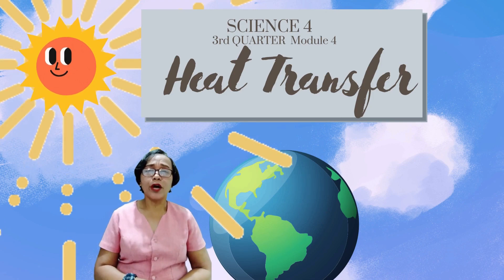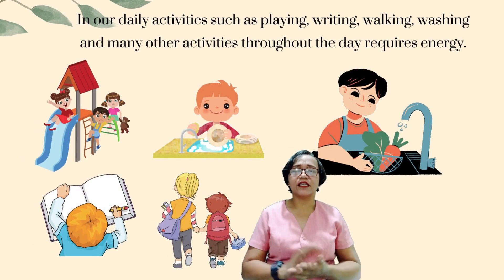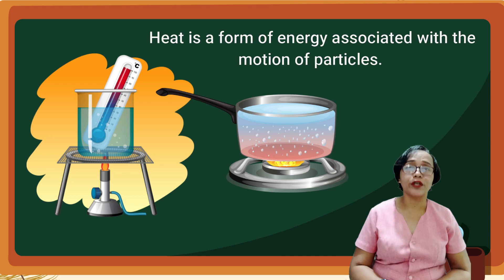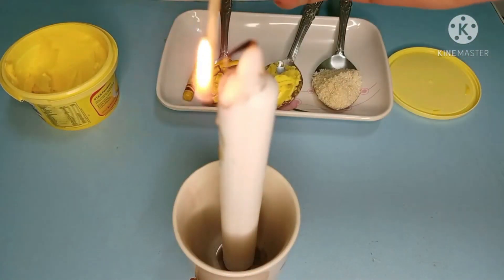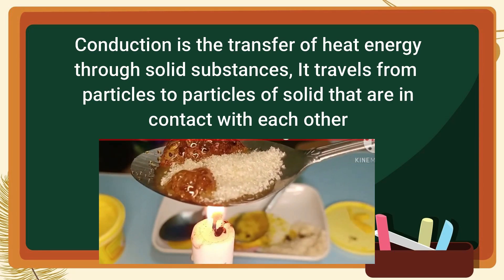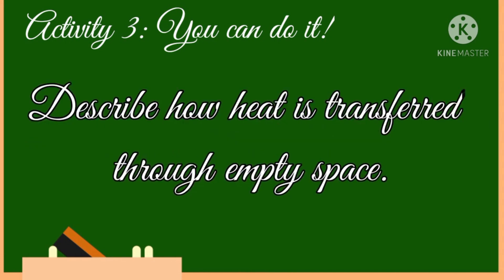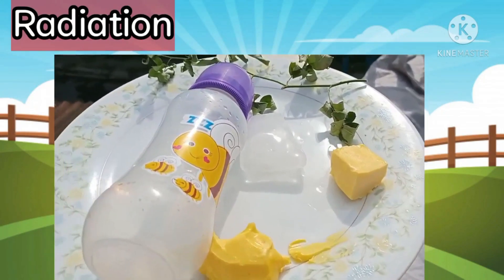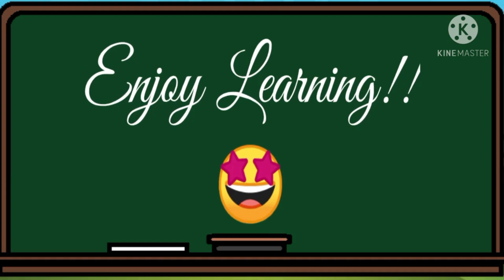SCIENCE 4 | Q3 WEEK4 | HEAT TRANSFER (CONDUCTION, CONVECTION AND RADIATION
Heat is the transfer of energy from objects of different temperatures.